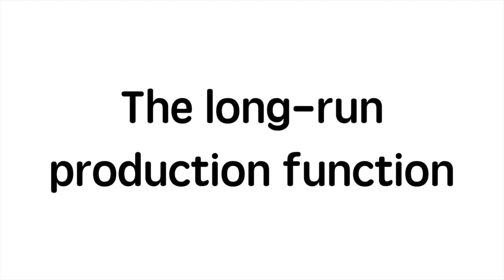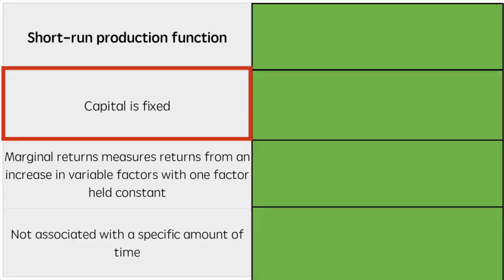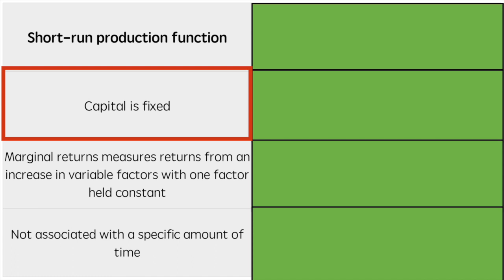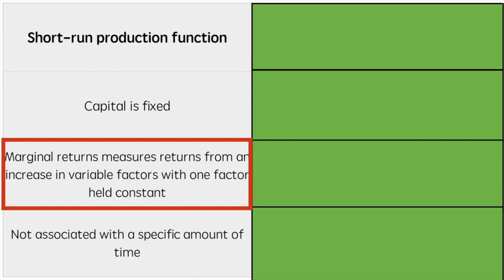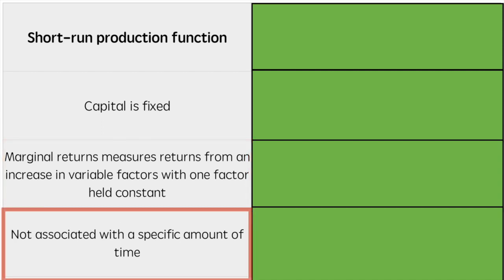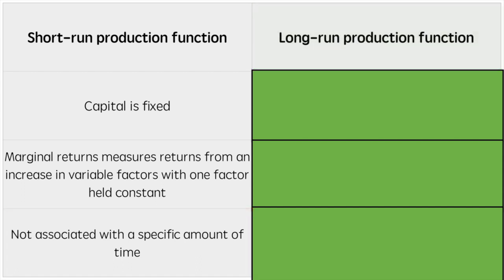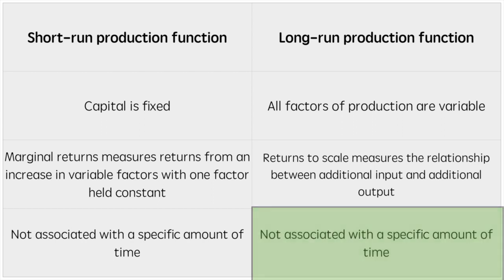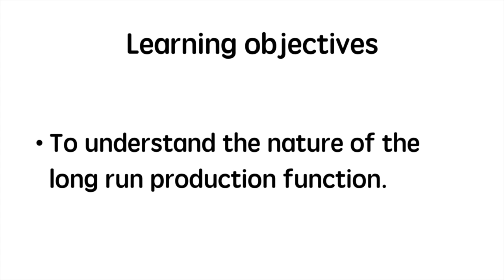The long run production function